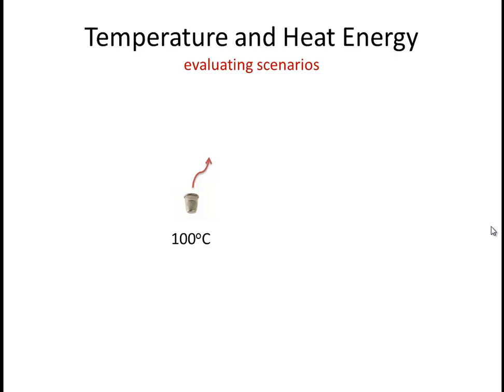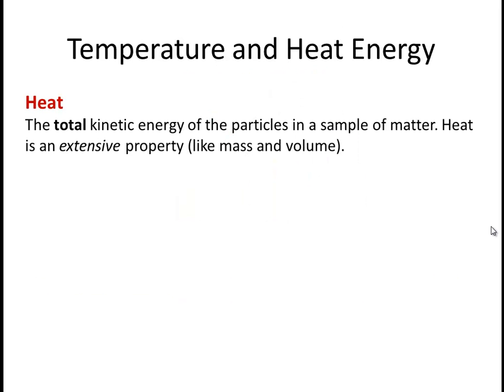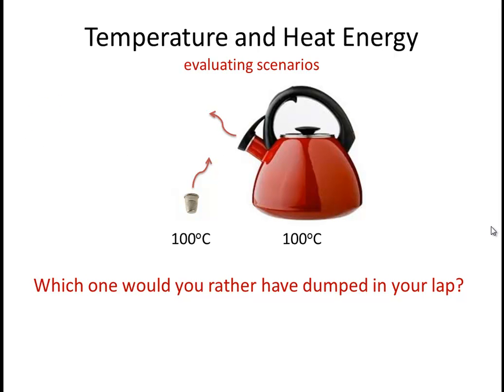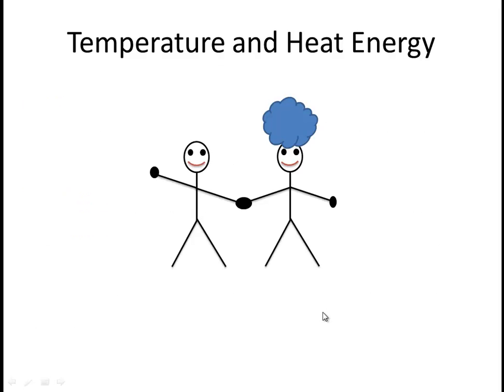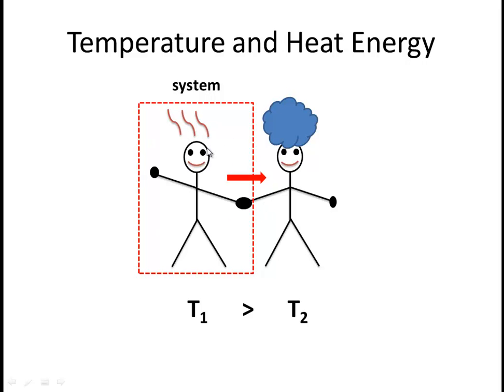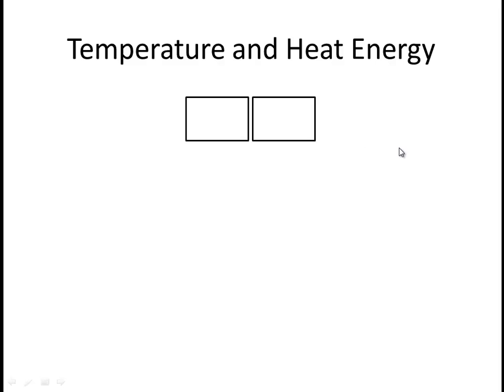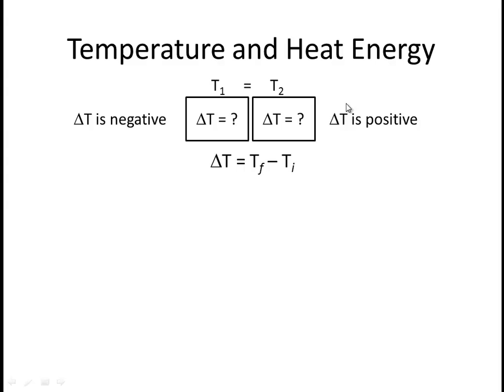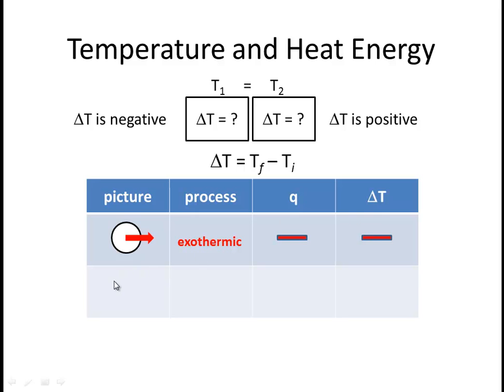Heat and Temp